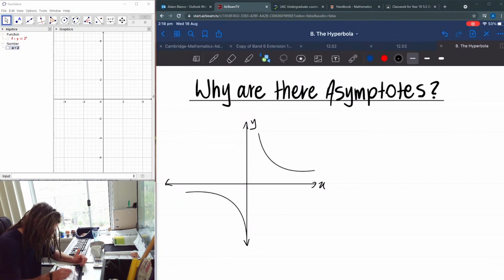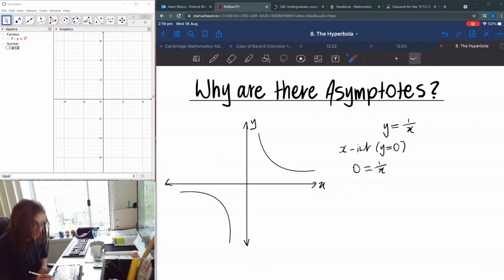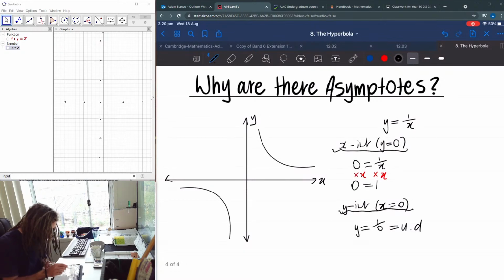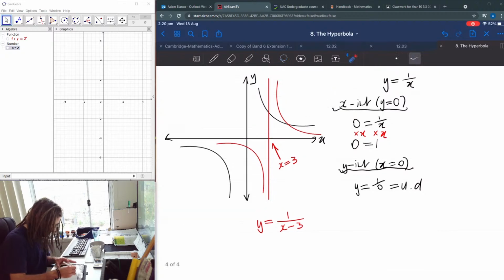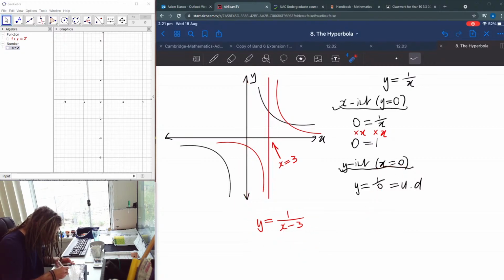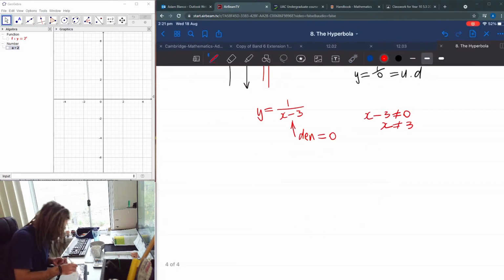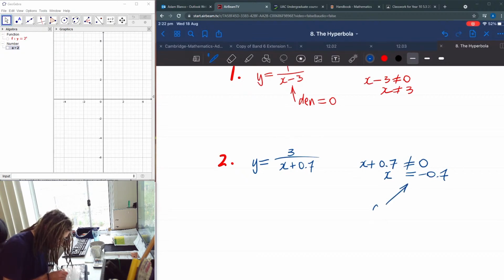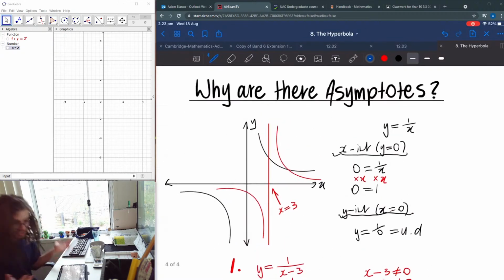Why are there asymptotes?